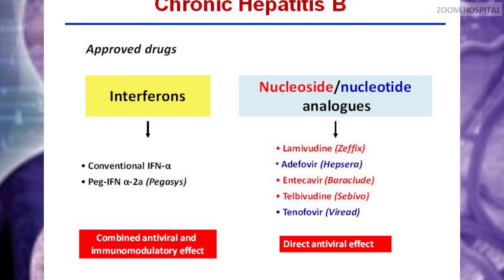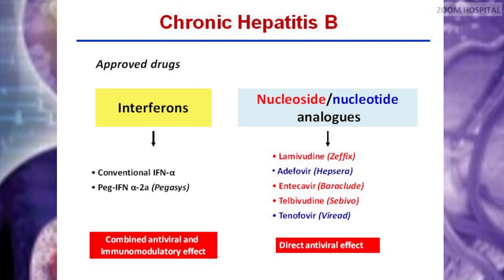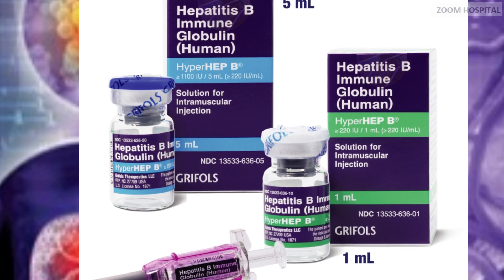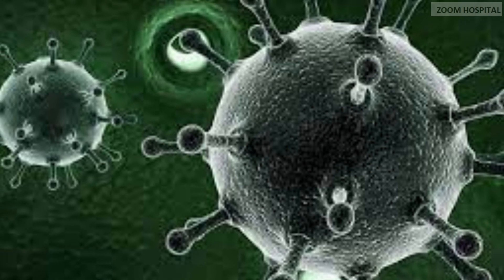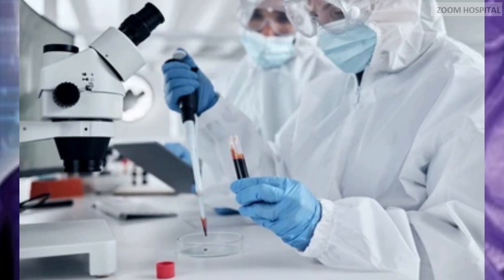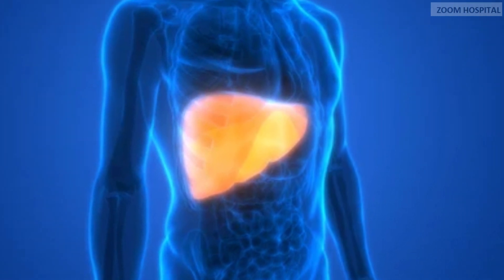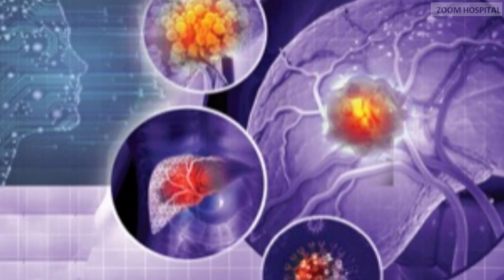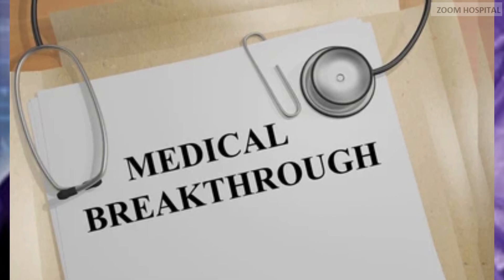Drugs to cure Hepatitis B on clinical trial. Treatment | cure of chronic hepatitis B update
Hepatitis B cure  latest news. Functional cure of chronic hepatitis B is currently being tried with some drugs in different parts of the world. some of the drugs with high chance of success are outlined in this video.
It is increasingly apparent that combination therapies involving direct-acting antivirals and immunomodulatory agents, each with a distinct mode of action, represent the future of hepatitis B therapeutics. However, determining the optimal combinations, appropriate scheduling and treatment duration that induce a functional cure present a significant challenge.